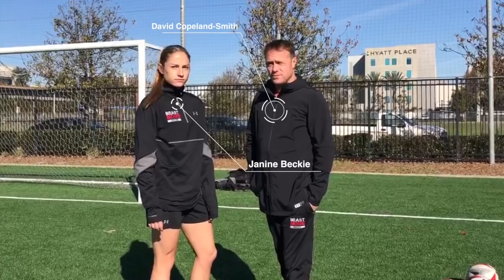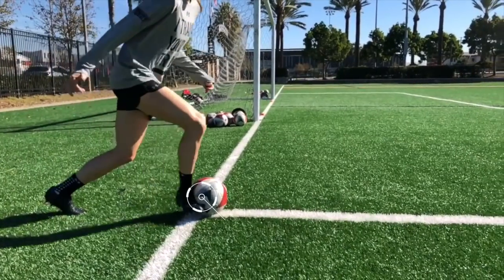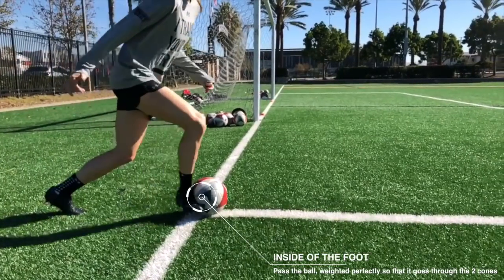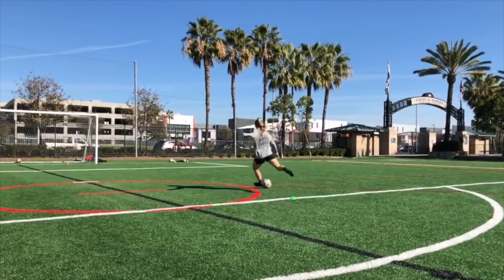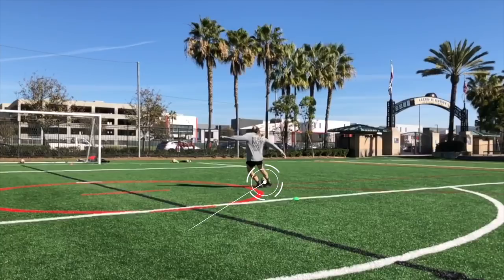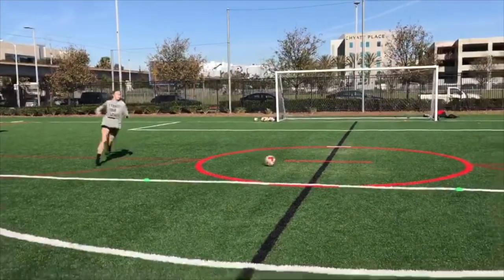Individual Soccer Shooting Drill with Janine Beckie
Canadian Super Star and Pro Soccer Player Janine Beckie takes you through a simple but effective individual shooting drill from Beast Mode Soccer!

Check out BeastModeSoccer.com to learn more about our Elite 1 on 1 and Small Group Training Sessions!

Always looking to improve your skills?